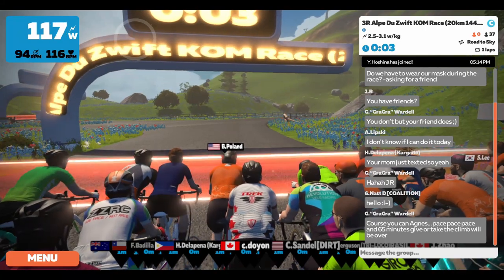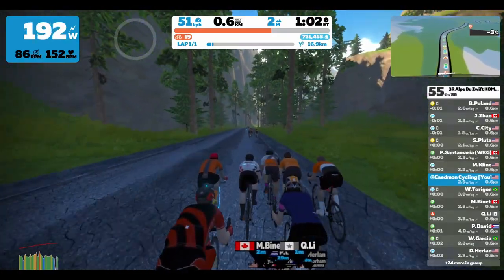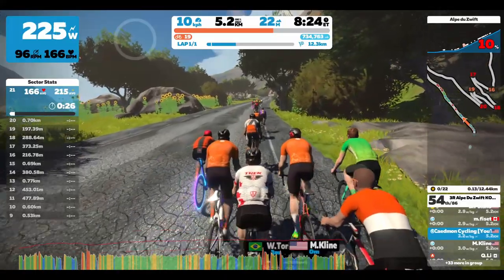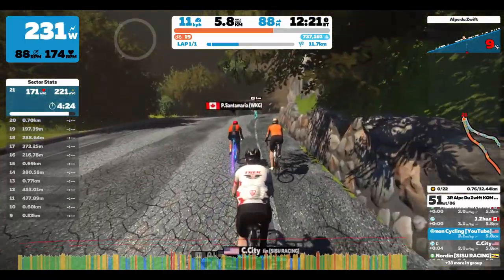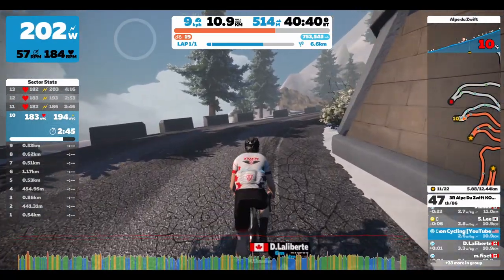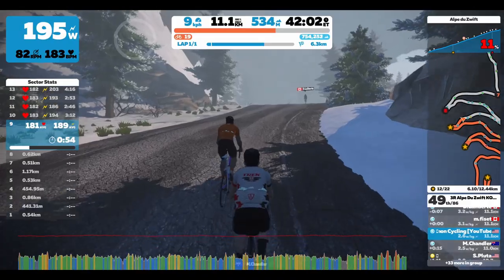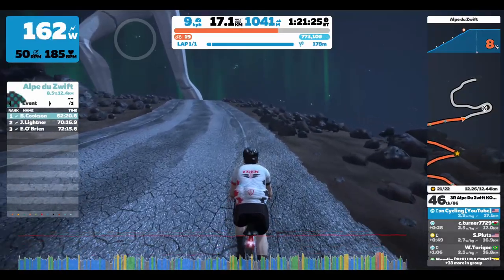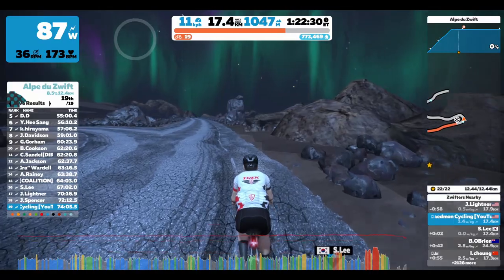First Race Up the Alpe du Zwift // Zwift Racing // Category C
First race up the Alpe du Zwift, based after the Tour de France Climb to Alpe d'Huez, a ski resort town in Southeastern France. Hope you enjoy!
Zwift is an online game for cyclists and runners. With a smart trainer and a bike, any cyclist can enter the virtual world and compete against other riders from around the world. Zwift has many maps, consisting of mythological worlds and real-life cities. Each rider can decide to ride around solo, with friends, or even join a race against similar-level cyclists from around the world. On this channel, my goal is to share the world of Zwift! I hope you all enjoy exploring Zwift as much as I do.

My Setup
HR Monitor
Trainer Mat
ANT+ Dongle
Microphone: Blue Yeti
On-bike Pump
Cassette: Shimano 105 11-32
Trainer: Wahoo Kickr Core
Trainer Bike: Cannondale Synapse
Zwift Bike: Canyon Aeroad 2021